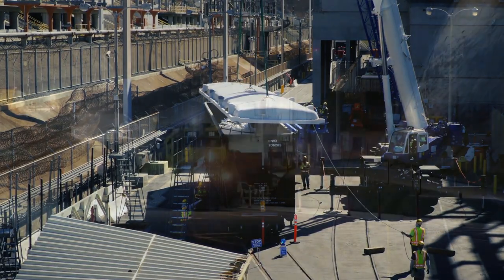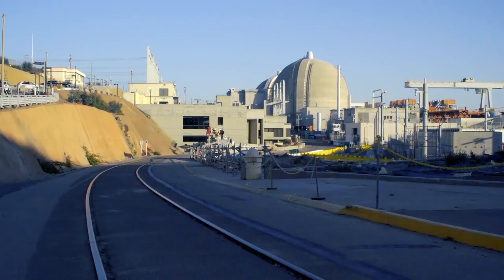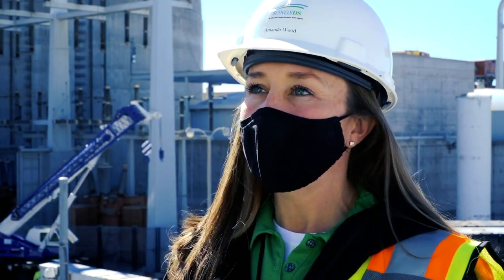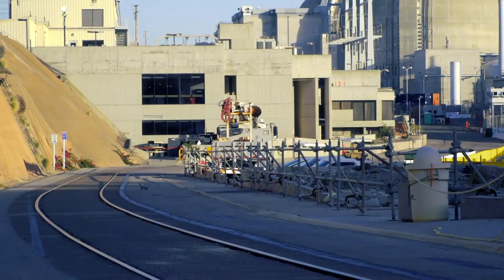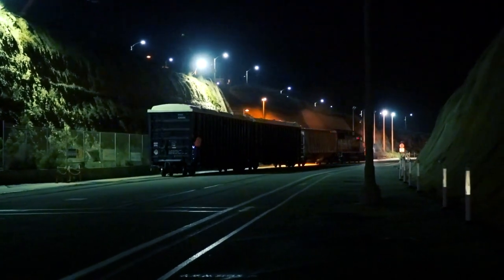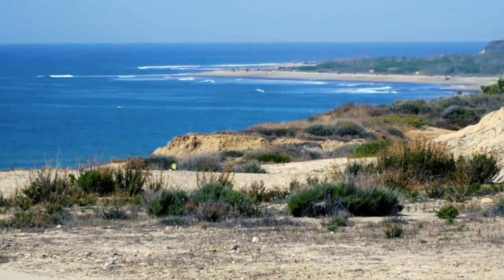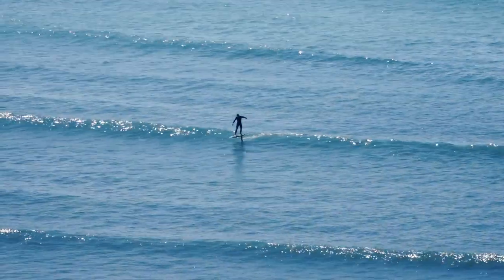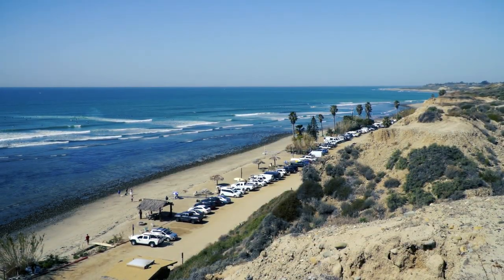Using Rail for the Environment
Amanda Wood stands back and watches a super sack, a large flexible container ideal for disposing of bulky items and material, as it’s slowly lowered into a railcar outside the Unit 2 containment dome at San Onofre. Over the next seven years, this scene will be repeated many, many times.

Nearly one billion pounds of material will be heading to the EnergySolutions facility in Clive, Utah, as part of the dismantlement of SONGS, and Wood is managing its safe packaging and transport. Most of the material will go by railcar, but some by cask or cargo container. The material destined for Clive is Class A waste, the lowest level of radioactive material. Class B and C waste is destined for Texas. Non-radioactive material will go to Arizona. No waste material will remain in California.